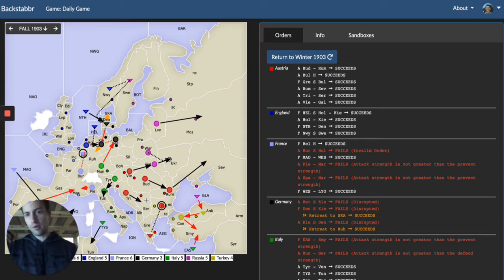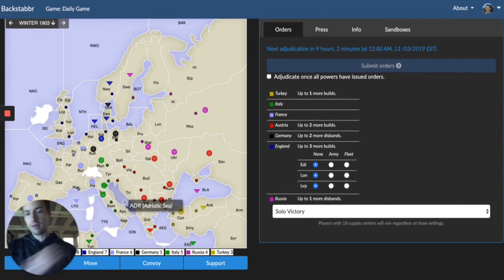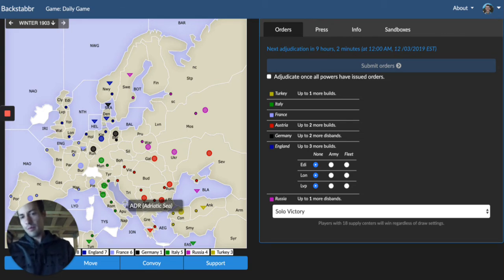Diplomacy Puzzle 002 | Daily Diplomacy 011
What do you build as England here?

I first played Diplomacy at age 15 in 2002, a face-to-face game hosted by my history teacher. After winning as Germany, I started a Diplomacy Club which took over our school. Today, I'm a council member of the MN Diplomacy Club and stream online games on Twitch. I expect to play at least two face-to-face tournaments in 2020, including the World Diplomacy Championships.

Creating and maintaining this free strategy resource and additional strategy material at Diplo Strategy is hard work. So why am I even doing this? Simple. I believe Diplomacy is one of the best--if not the best--board game ever created. It's not going anywhere. As a ritual of several of our most important survival toolkits--communication, competition, collaboration--it is second to no other game. I want you to enjoy your first game and your 50th game. My wish is for us to be on the same tournament board, for you to stab me, and then tell me you learned how because of my work.